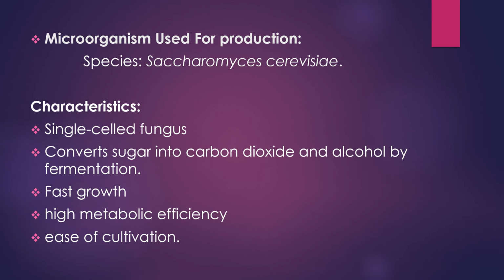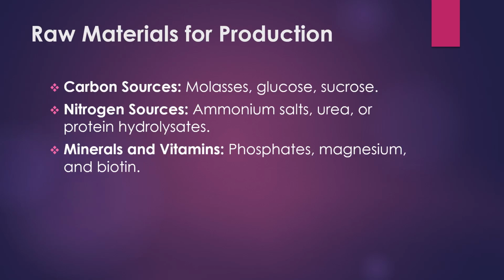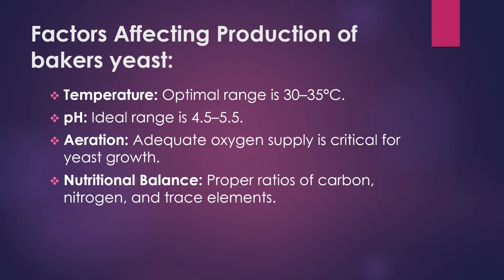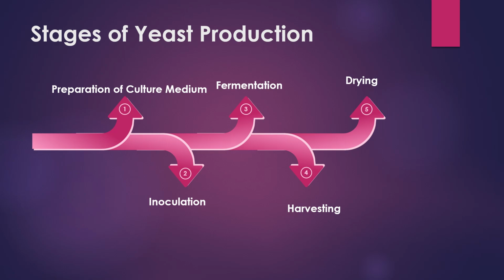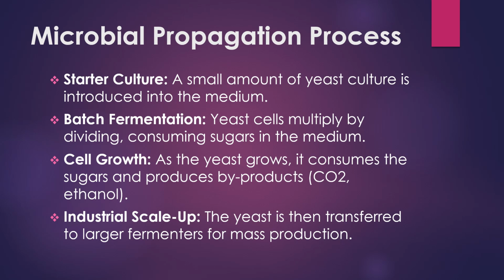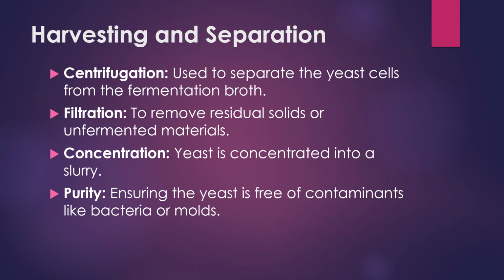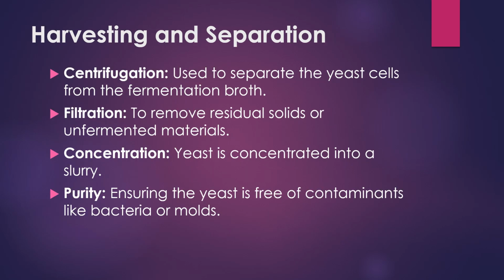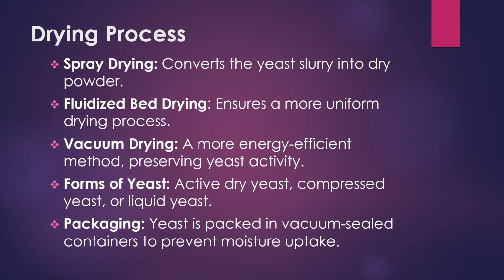PRODUCTION OF BAKER'S YEAST